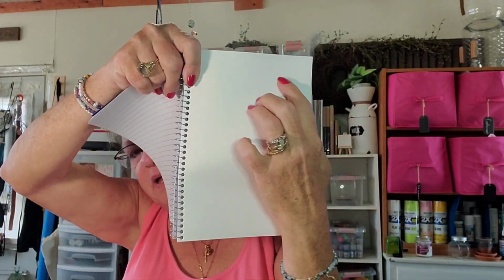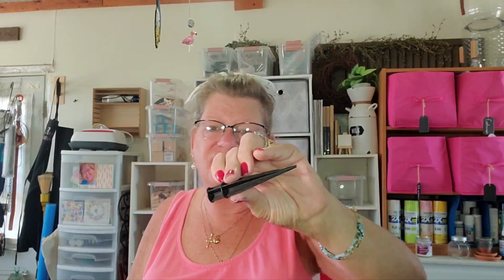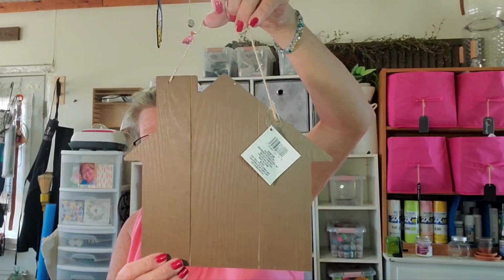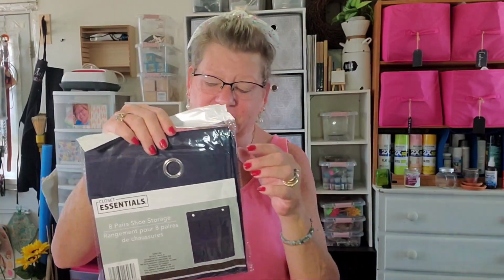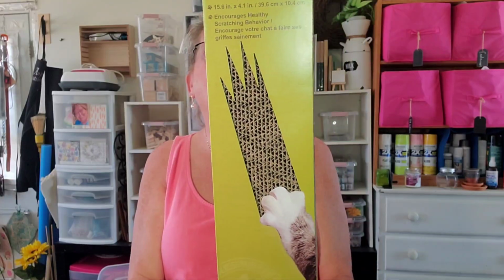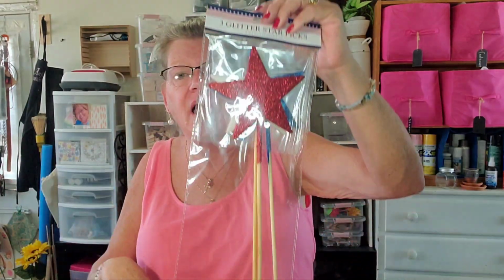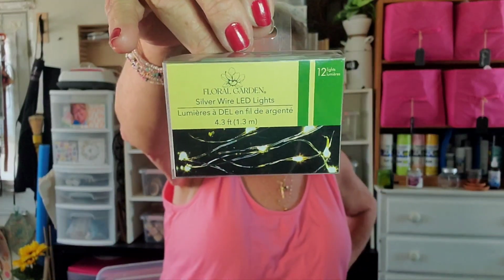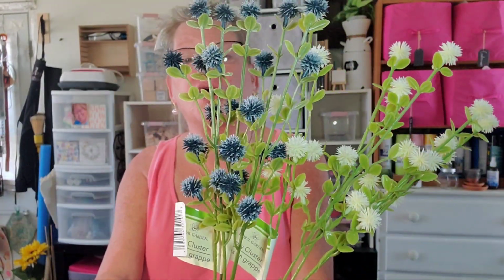Tuesday Tree Haul! 5/9